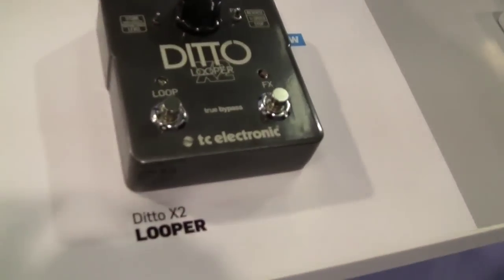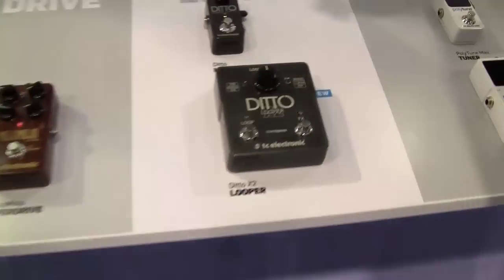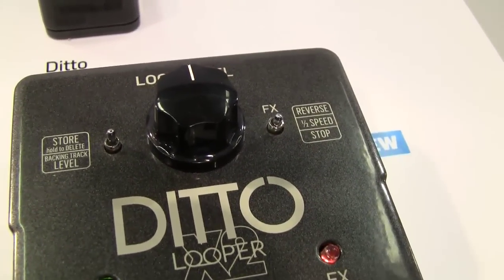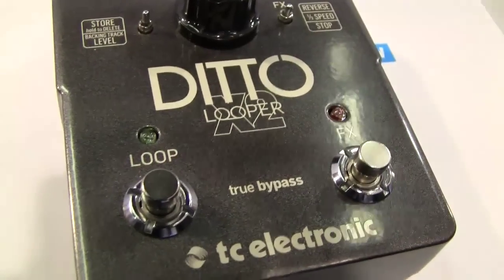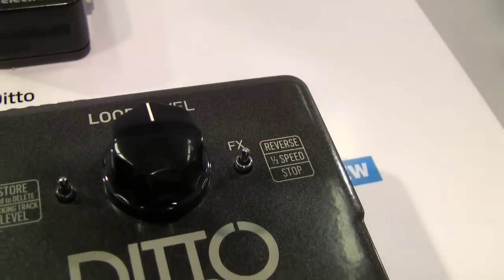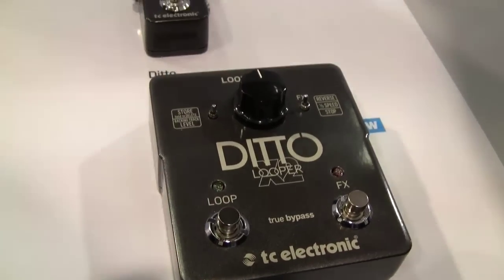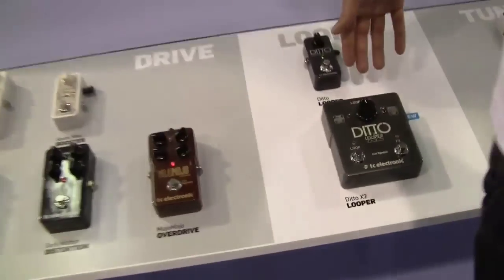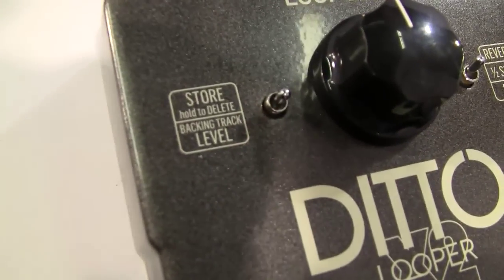NAMM 2014: TC Electronic Ditto Looper x2 (Video Demo)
NAMM 2014: TC Electronic Ditto Looper x2 (Video Demo) Because if something\'s worth doing twice, it\'s worth doing twice!